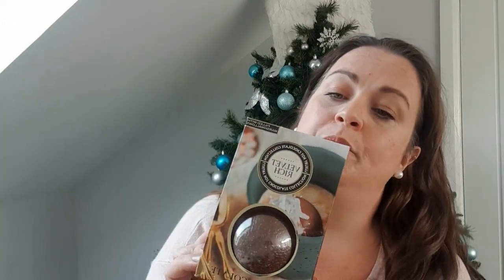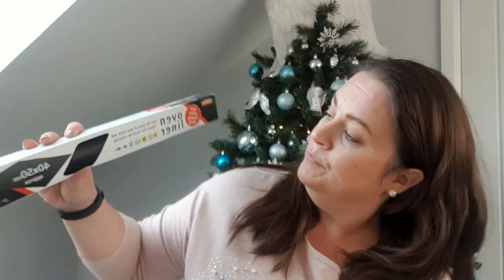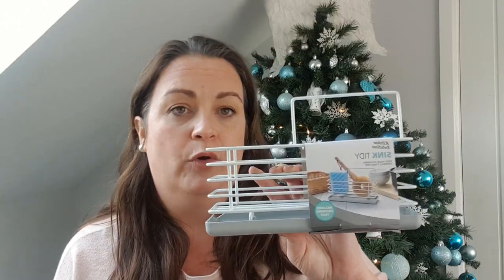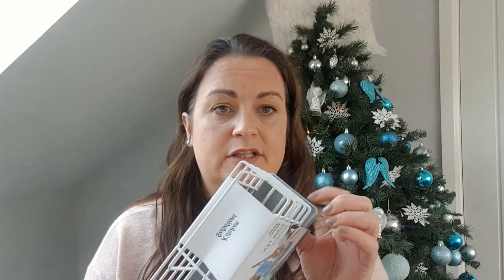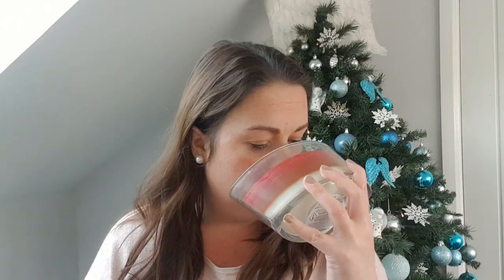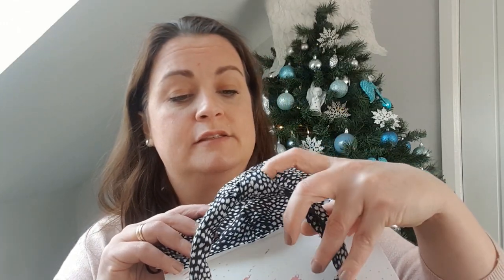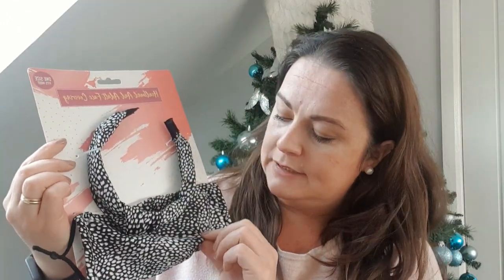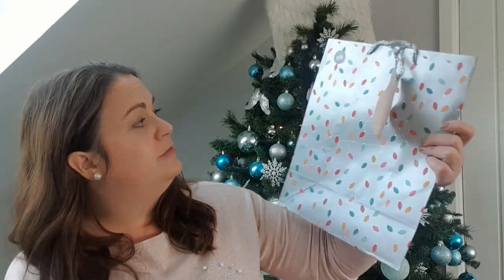Home bargains Christmas haul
Hello my Christmas friends,

Welcome to The Best Christmas Yet, THE place on Youtube for all things Christmas related. Here you will find crafts, decor, food, tips and tricks and everything else Christmassy.

Home Bargains is such a great place to pick up stocking fillers and Christmas treats.  In today's haul video I have loads to show you!

As you start to plan, or, if you’ve been following along and continue to plan for Christmas you will need a Christmas planner and we have you covered with our FREE vintage inspired Christmas planner that we launched as part of our Christmas in July series and available on the blog via the following links: